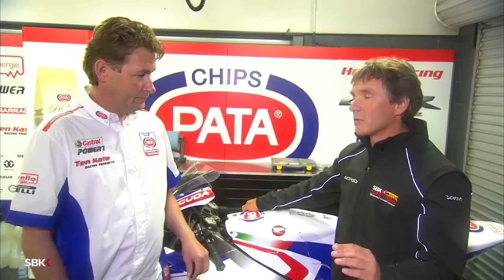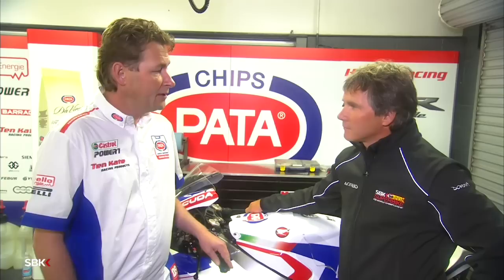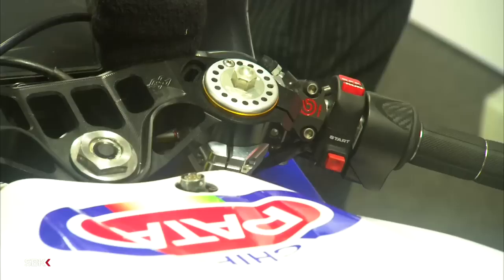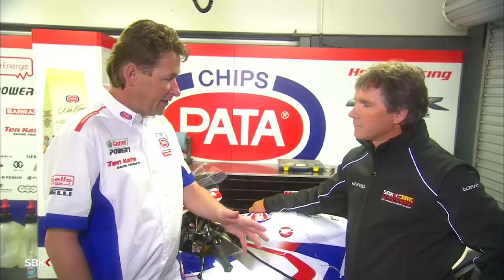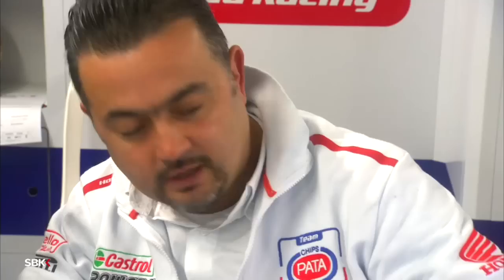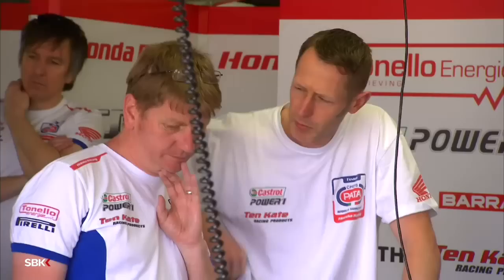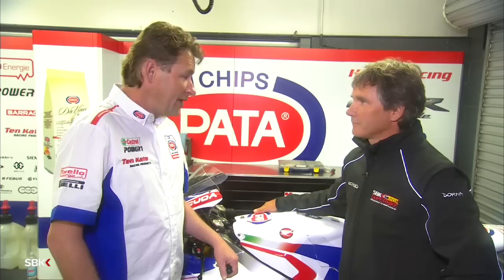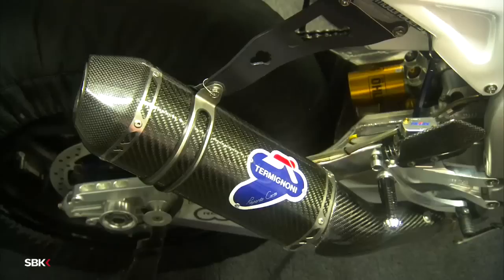PATA Honda Tech Talk: Electronics